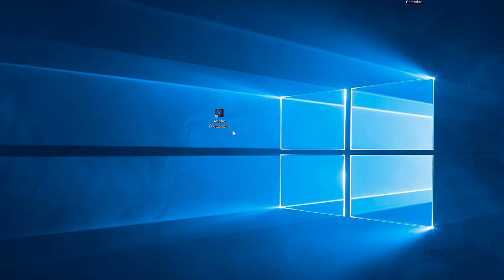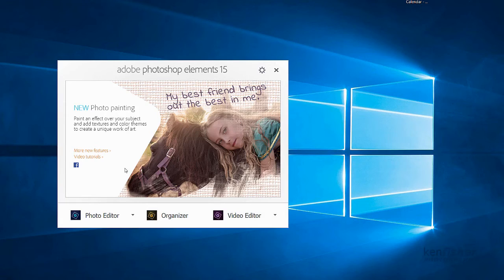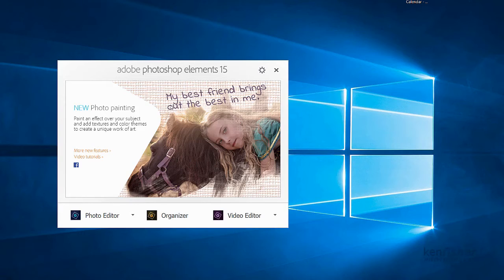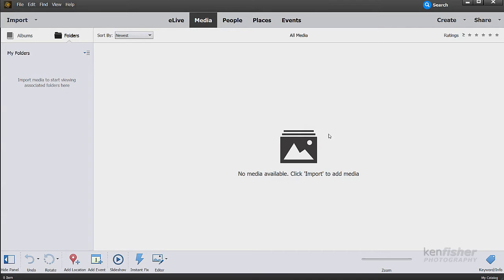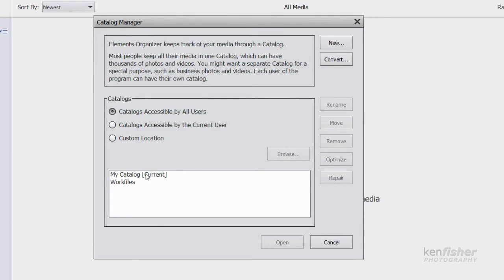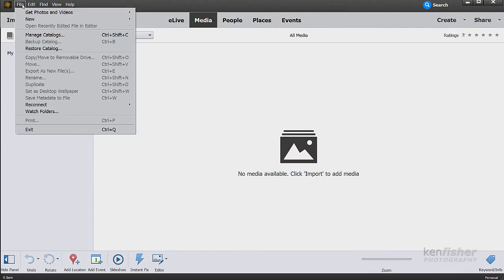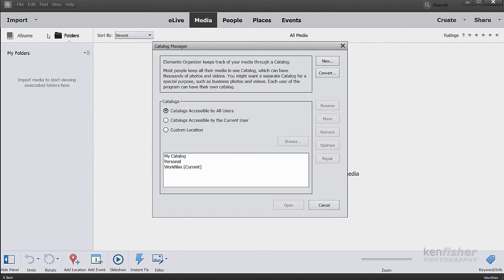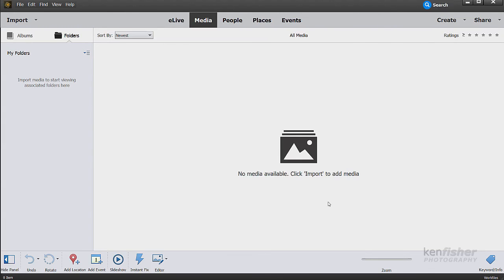The Organiser and Catalogs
In this video we look at opening the software, the welcome screen and delve into catalogs.